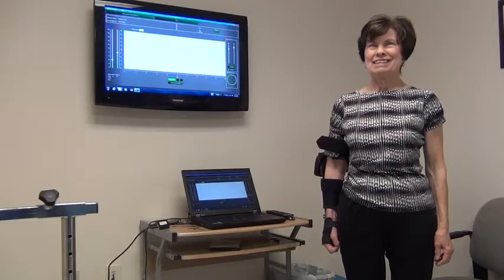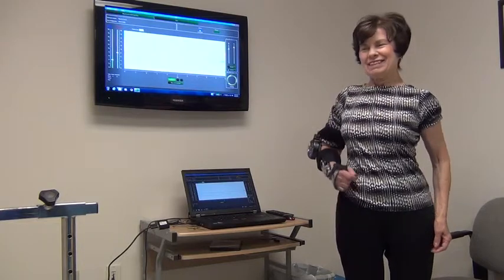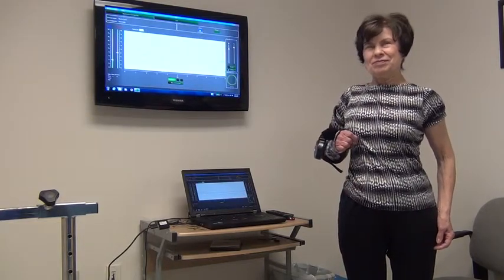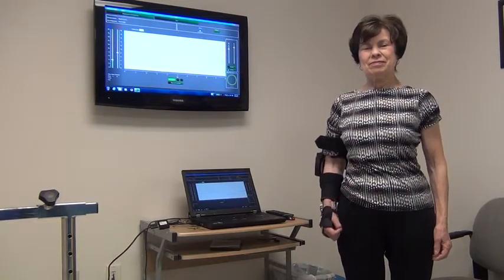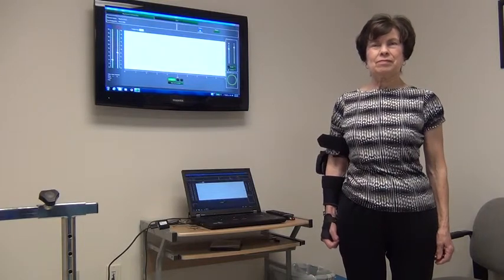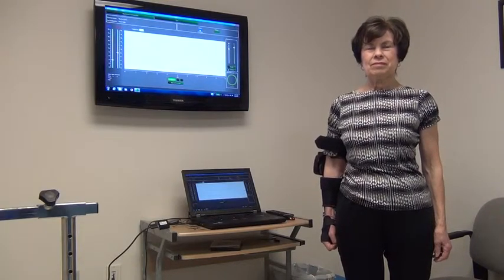Custom Built Assistive Upper Limb Orthosis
Helping users move their arms. The MyoPro Custom Built Assistive Upper Limb Orhtosis helps users do thing like opening cabinets and carrying shopping bags.